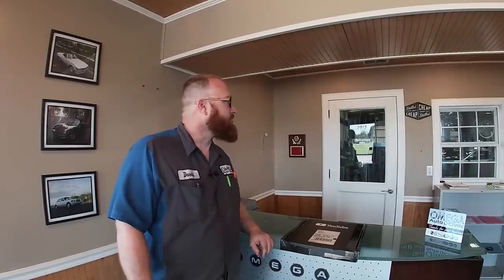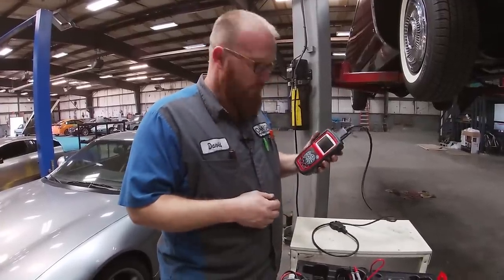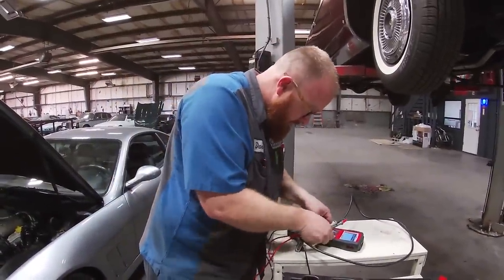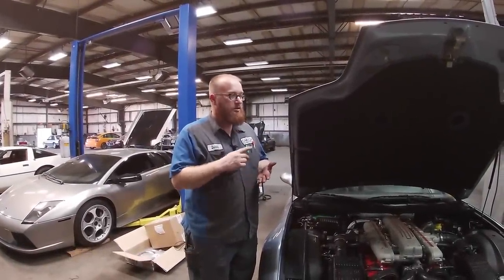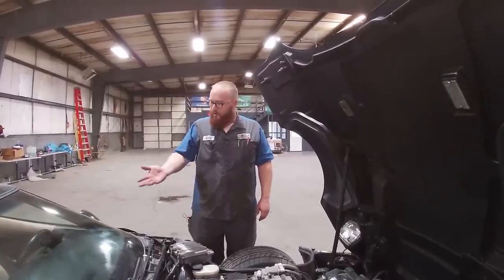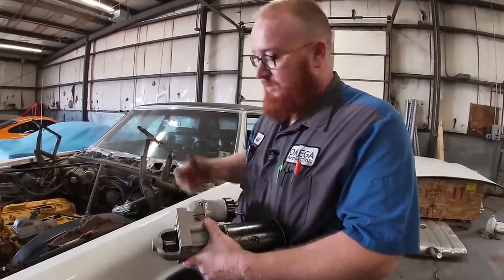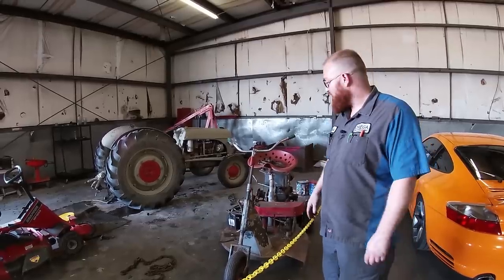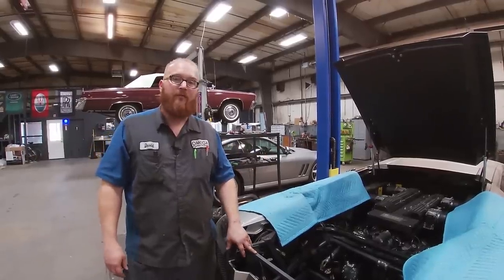CAR WIZARD shows a Must Have Handheld Tool & a Shop Update: including the 69 Caddy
The 🧙‍♂️ CAR WIZARD shows a cool new handheld tool (Autel AL539B) and then updates on several cars in the shop, including the 69 Cadillac.

🎬 Watch CAR ISSUES with Tyler Hoover (and the Car Wizard) on the FYI channel.